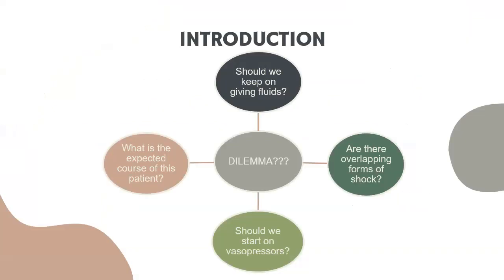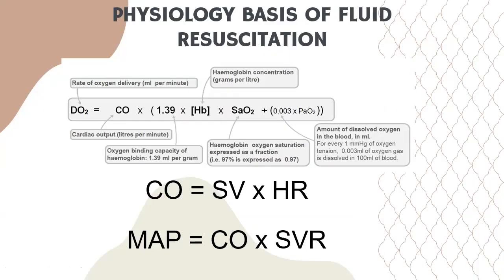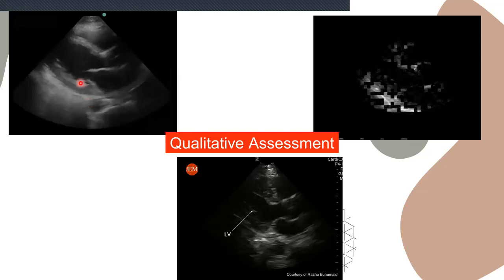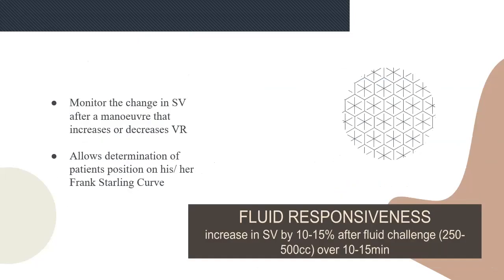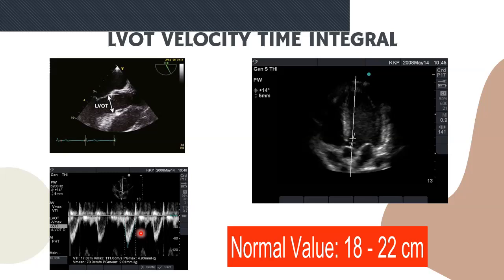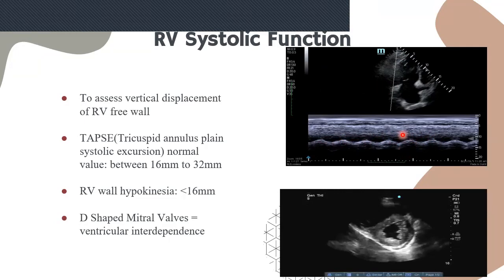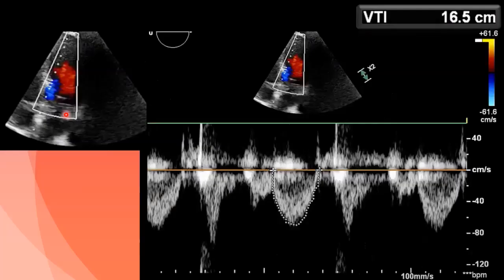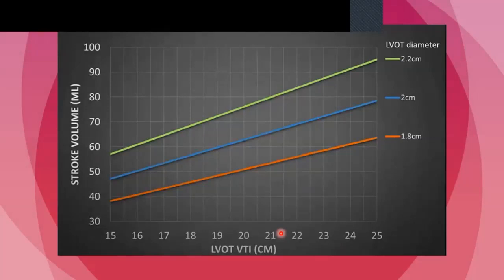DEPARMENT CME: ECHO - FLUID STATUS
Presenter : Dr Kiranjit
Post Presentation Analysis: Dr Hafeez K